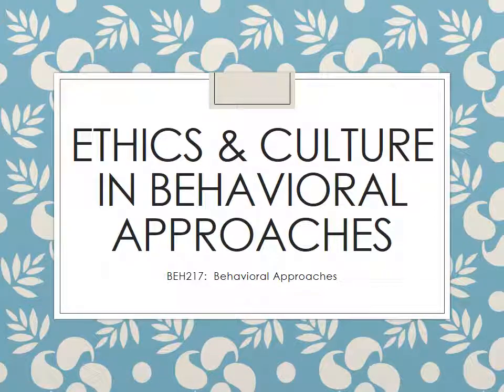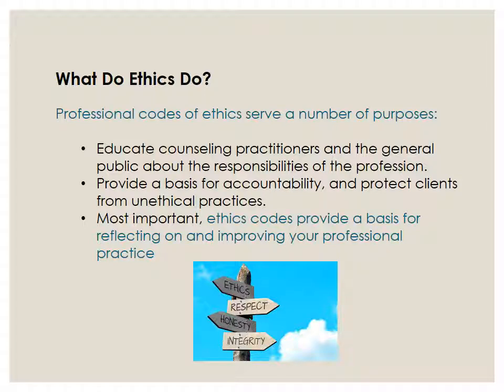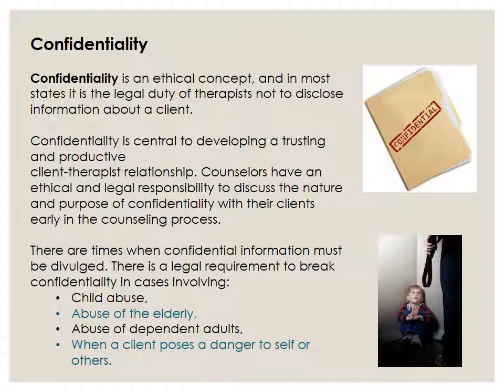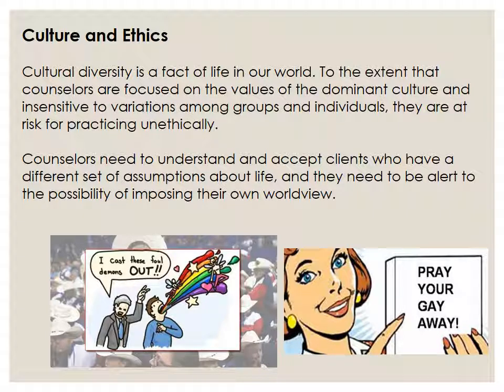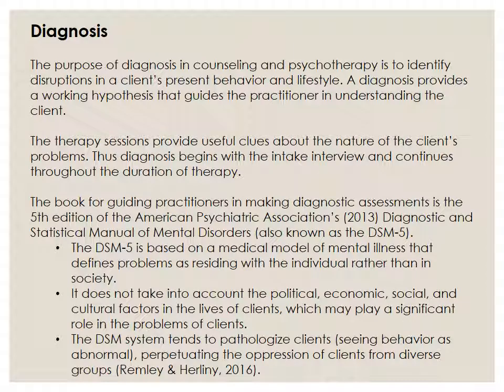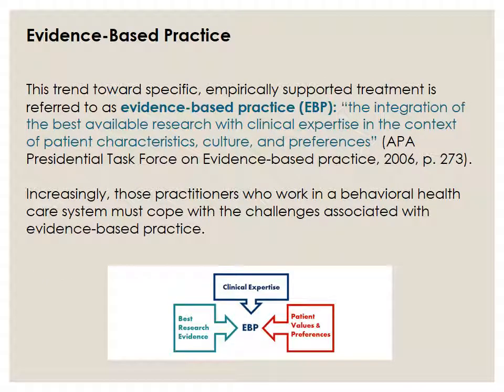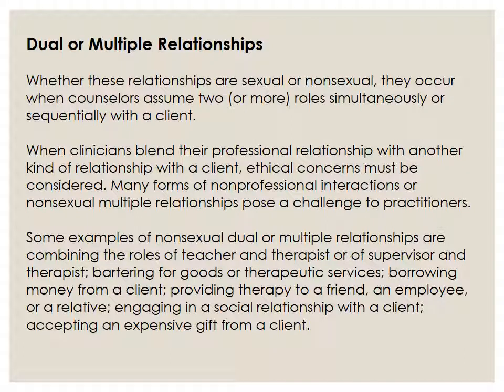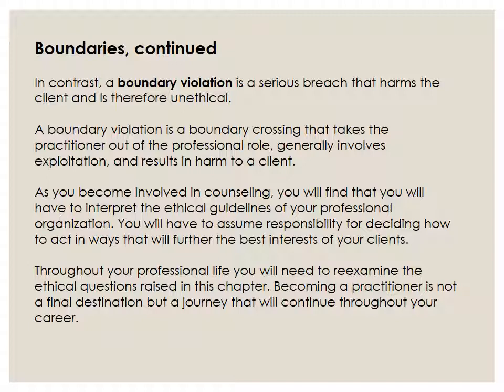Ethics and Culture in Counseling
BEH217: Behavioral Approaches
Rachelle Chaykin